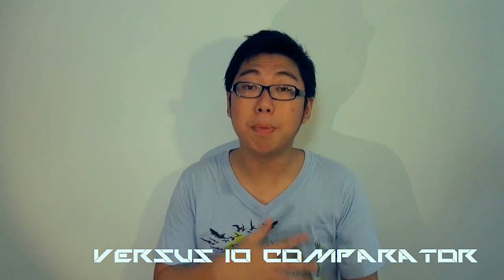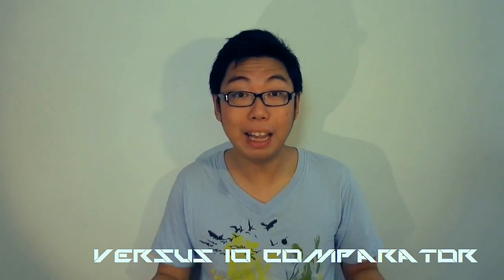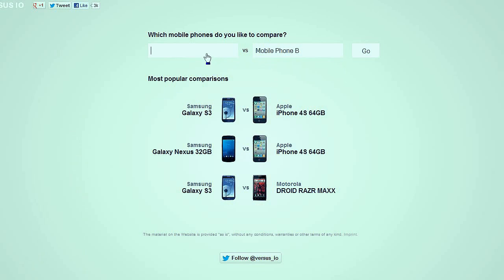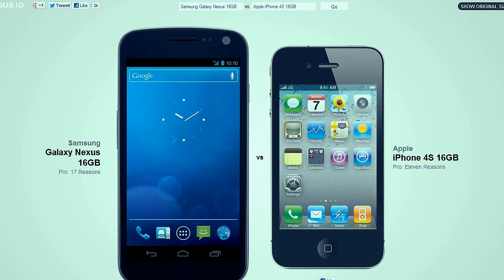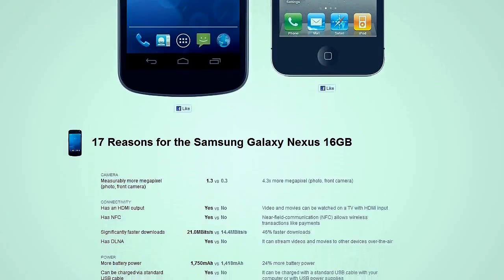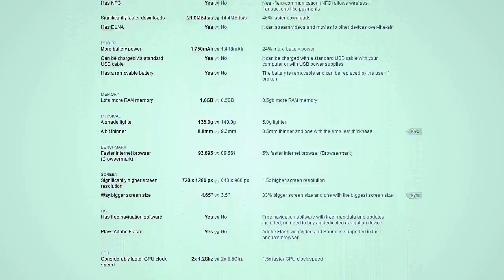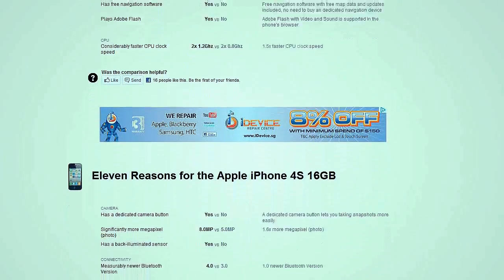Highlight Sundays w29: DDR Passwords, Kickstarter and Phones!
In this episode of Highlight Sundays:

1. Digital Audio Basics on Engadget Primed

2. Unbreakable Crypto - DDR Passwords!

3. OUYA - A new kind of video game console

4. The Monoprice 8320s - Cheapest Earphones Under $10!

5. NC State's new, efficient Pico Projectors

6. Versus IO Smartphone comparator